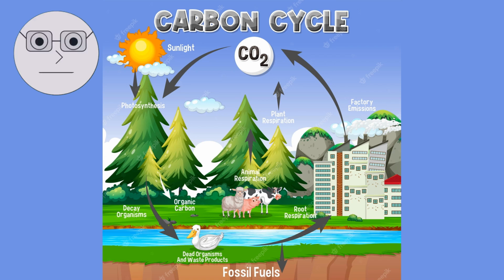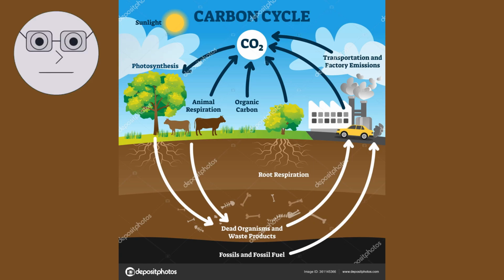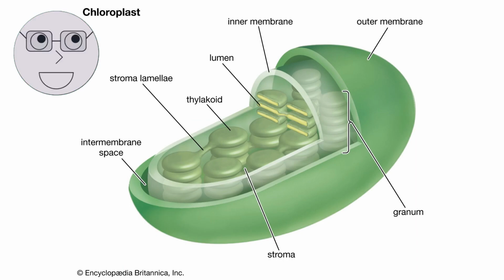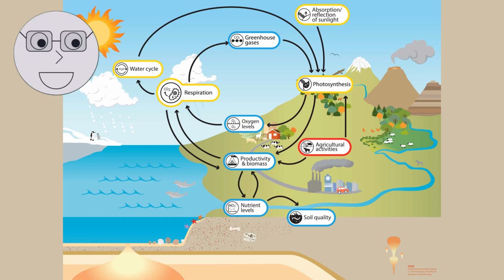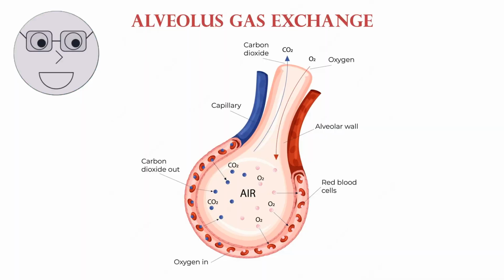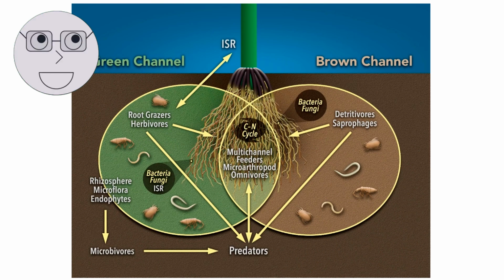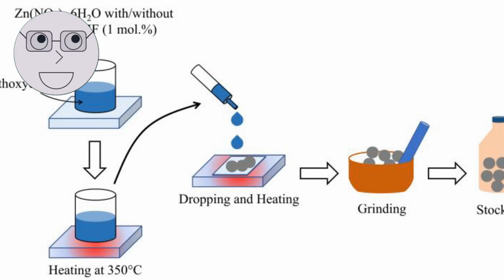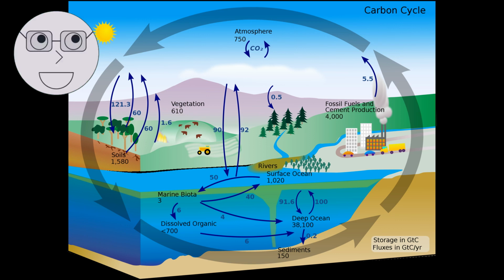The Chemistry of the Carbon Cycle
In this informative video, we explore the fascinating world of the carbon cycle and the role that chemistry plays in this important process. From the way that carbon is absorbed by plants through photosynthesis, to the way that it is released back into the atmosphere through respiration and decomposition, we delve into the complex chemical reactions that underpin this crucial cycle. With clear explanations and engaging visuals, this video is a must-watch for anyone interested in the science of the natural world. So sit back, relax, and prepare to learn all about the chemistry of the carbon cycle!